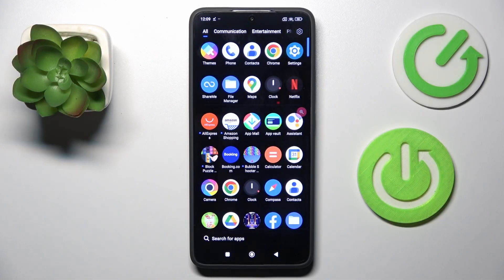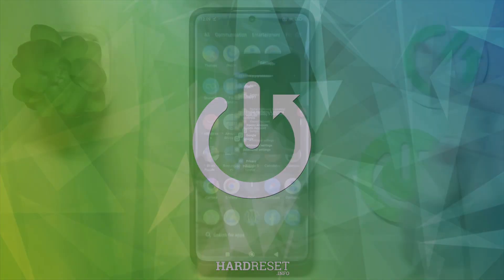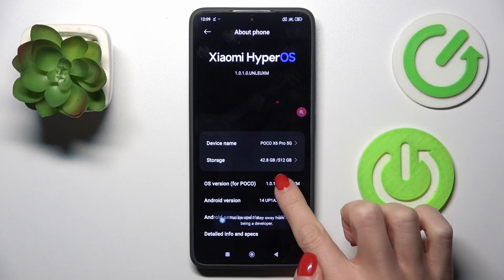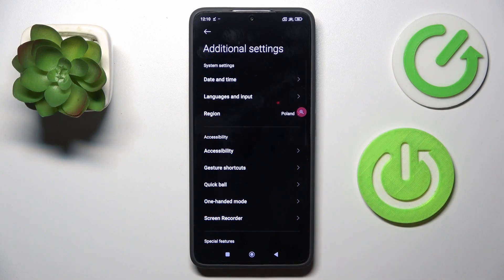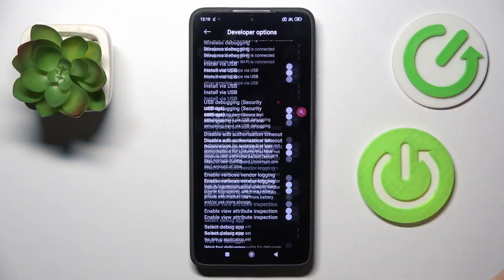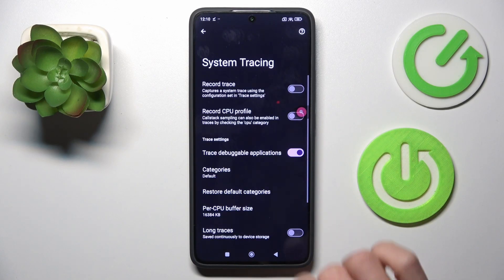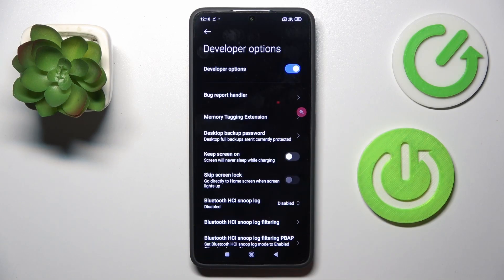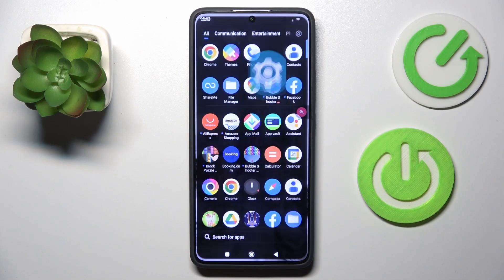How to Enable Developer Options on POCO X6 Pro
Unlock advanced customization on your POCO X6 Pro with our tutorial video on turning on Developer Options. In this guide, we guide you through the steps to enable Developer Options, granting you access to powerful tools for customization and optimization. Join us for a quick and practical demonstration, ensuring you can harness the full potential of your POCO X6 Pro through Developer Options.

How to show developer options on POCO X6 Pro? How to reveal developer settings on POCO X6 Pro? How to find and access developer options on POCO X6 Pro?